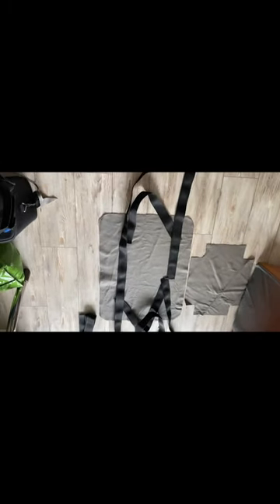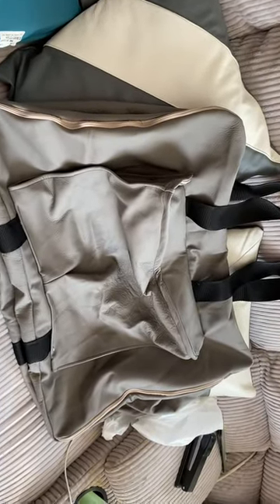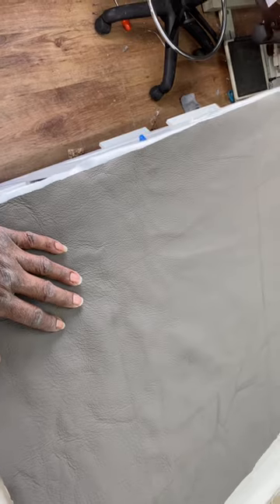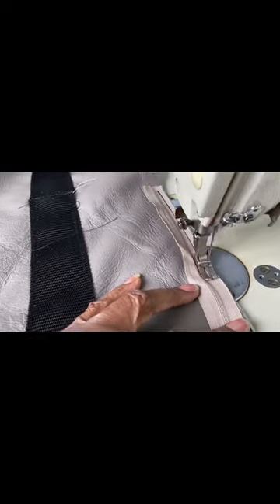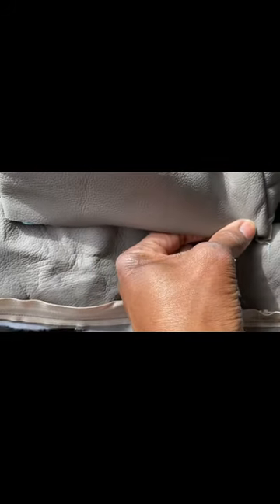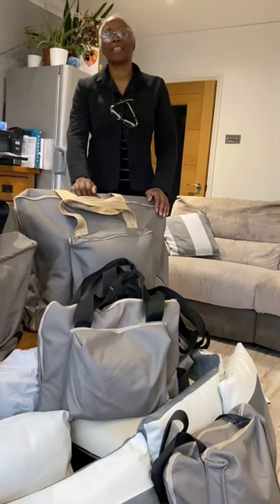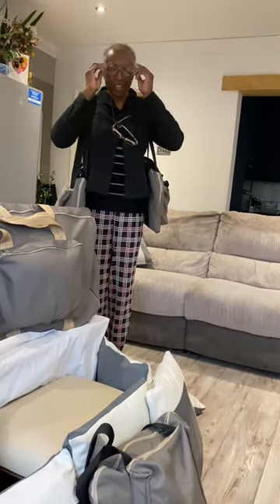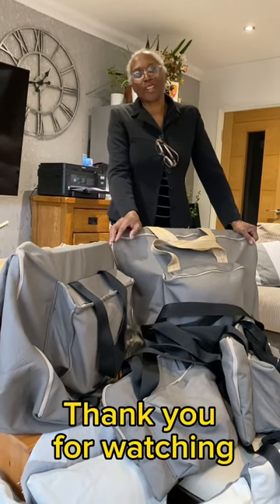11 April 2024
How to make  Laptop computer bags